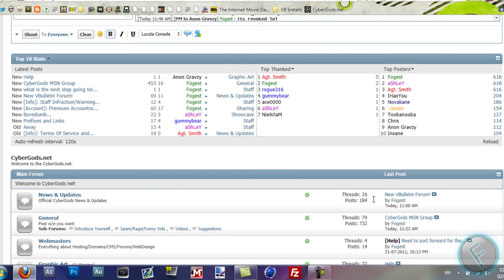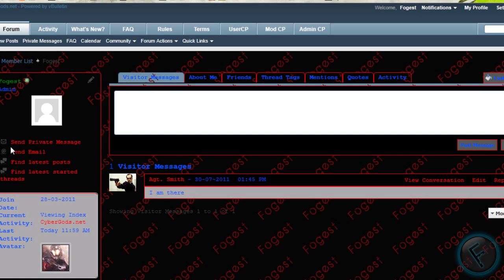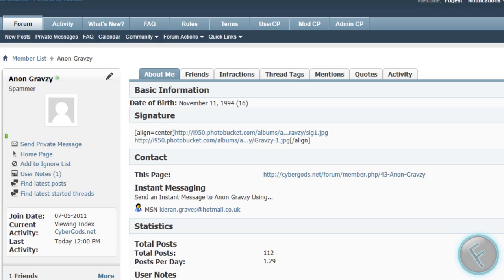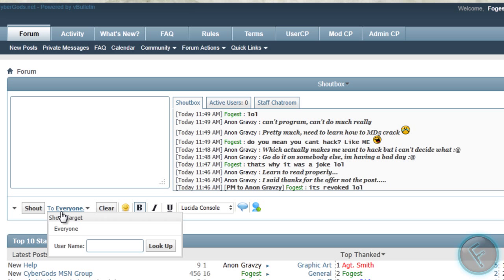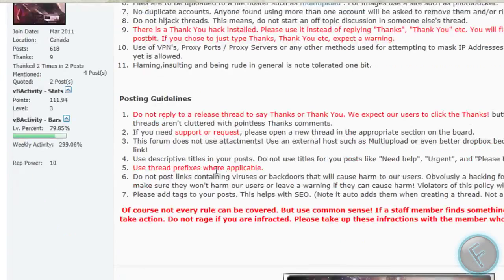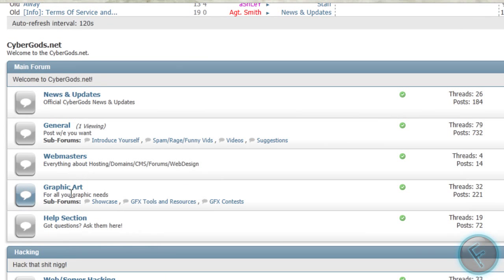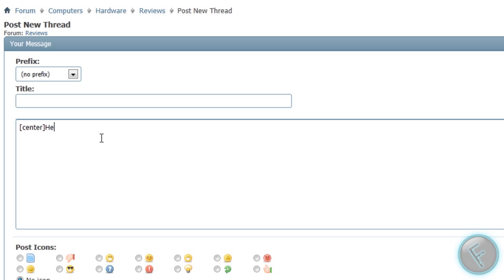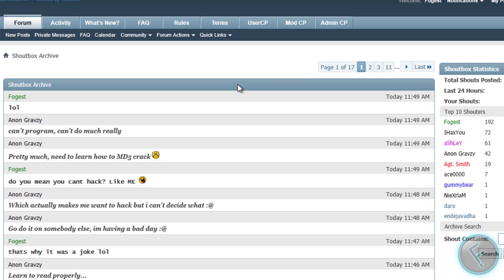How to use vbulletin for a normal user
A tutorial on how to use an navigate around vbulletin.

{Related to Video}
Site used in video: